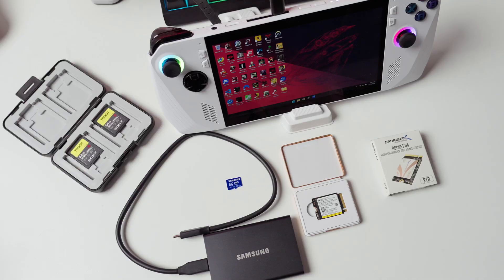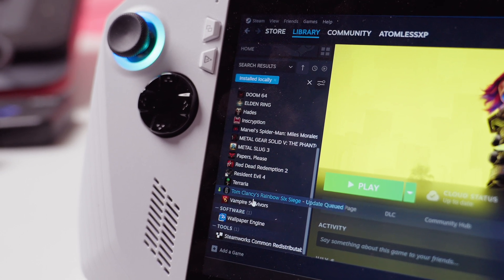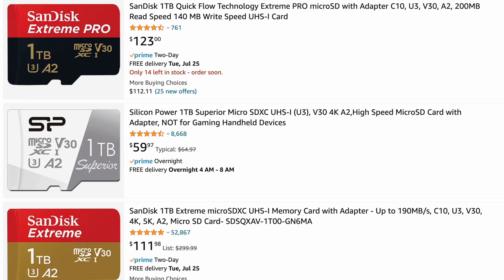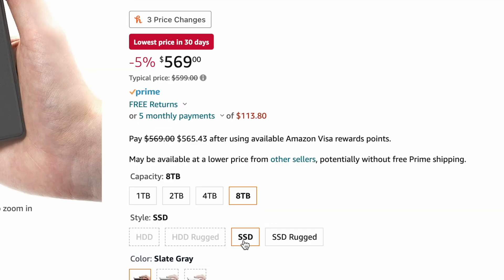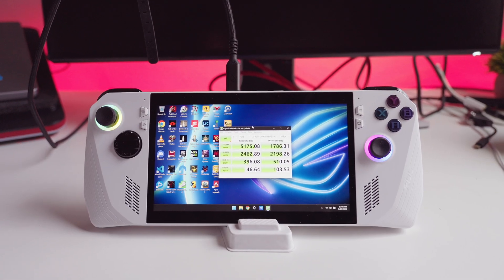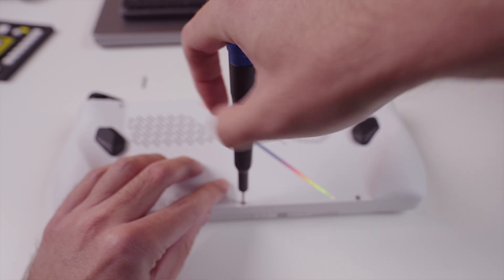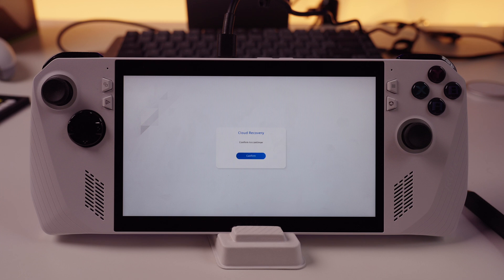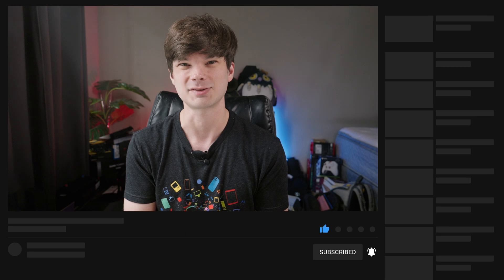Upgrade Your ROG Ally's Storage With These 3 Methods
Hey y'all! Here's my complete guide to upgrading the Ally's storage. Hope you enjoy!

T7 External SSD